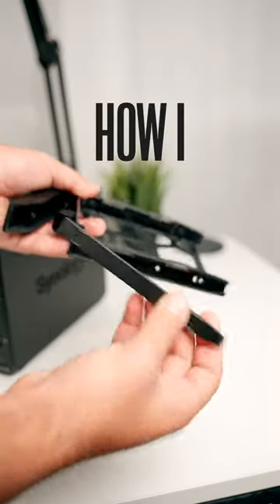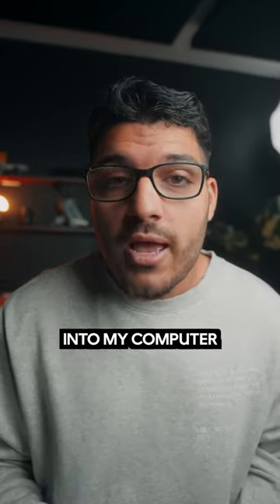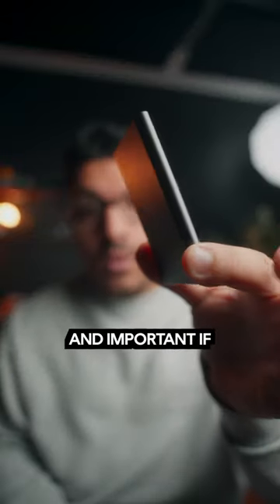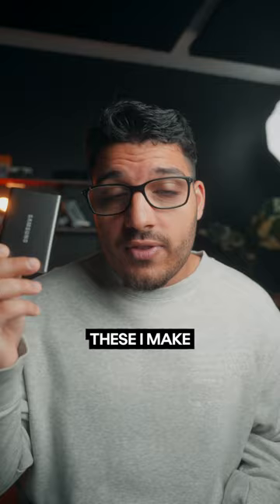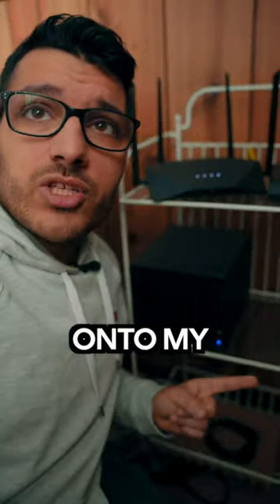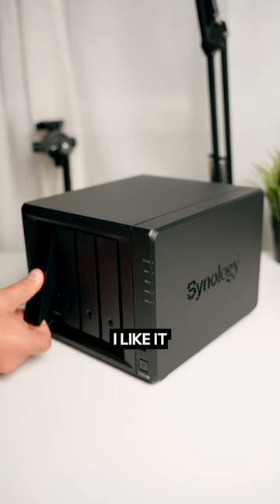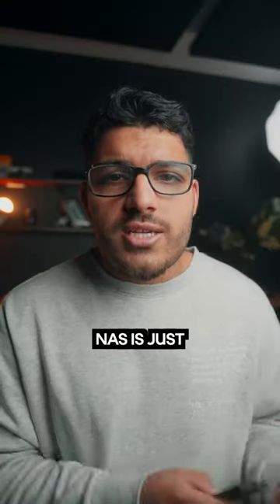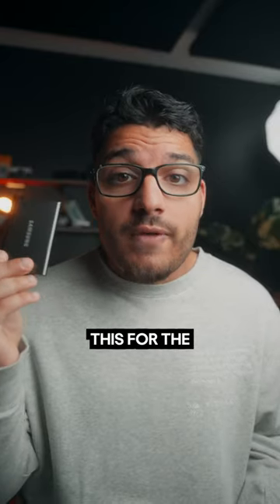Backup your photos like this...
Having an organized storage workflow is going to allow you to become more efficient, save time finding files, but also free up some of your cards and drives. For me, I do all my editing from an SSD or my MacBook’s SSD, then I transfer all the photos to my NAS for a backup. I forgot to mention that the NAS is also backed up to a cloud server.

With all these backups, I can free up my SD cards but also my SSD’s which are my working drives. The drives I edit off of.

Let me know if you want to see how I actually organize all my files!